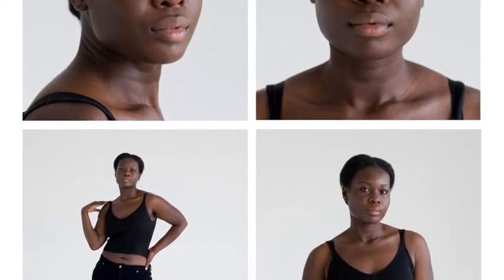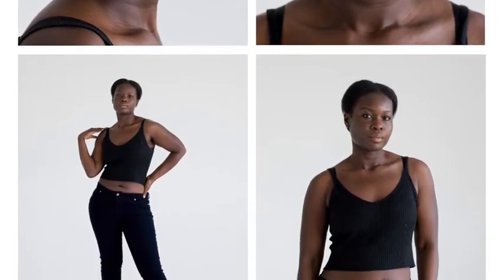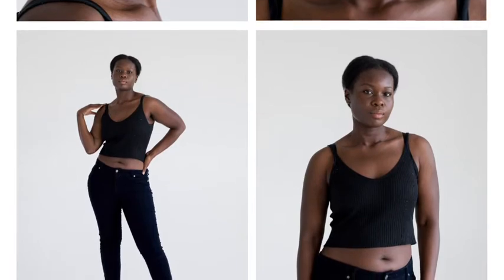5 Tips on How to get Signed to a Model Agency!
The model industry is changing with influence of social media.. Find awesome ways to get some representation!

TruestPoint
Self Growth | Faith | Inspire
🌸Truespoint means to embody who you are in every aspect of life with God at the center.
🌸Mental Health, Self Improvement, Navigating your calling.
🌸Embracing & accepting the Growth process.